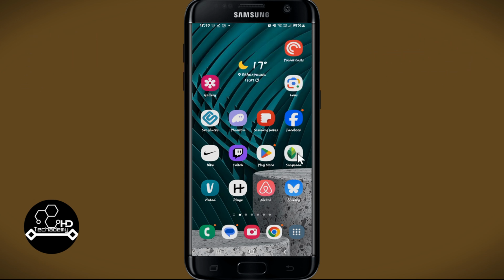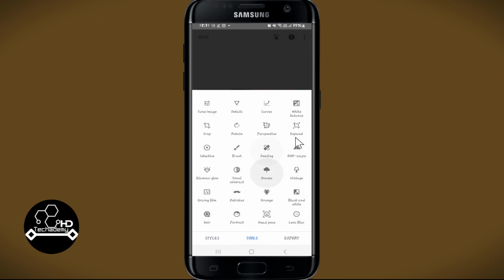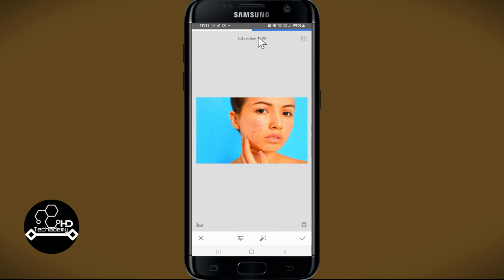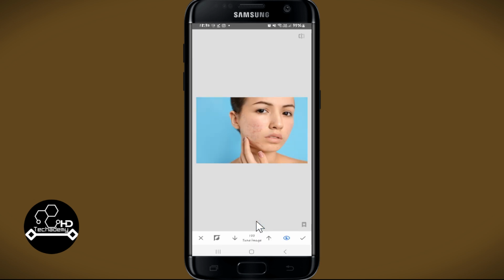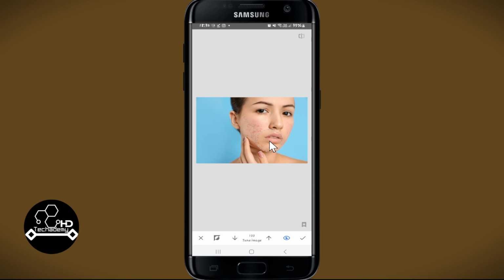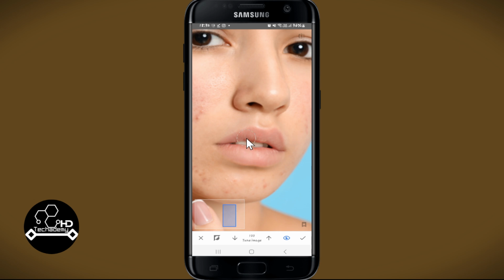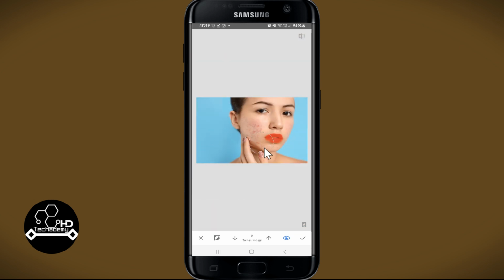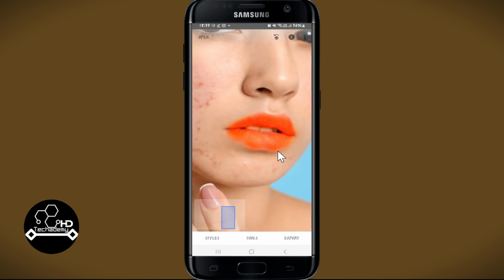How to Add Lipstick to Your Photos on Snapseed? Put a Lipstick on Your Photos Using Snapseed 2024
Learn how to add lipstick to your photos using the Snapseed photo editing app! In this step-by-step tutorial, we show you how to enhance your portraits by applying vibrant lip color with Snapseed's powerful editing tools. Perfect for retouching selfies or experimenting with makeup styles. Achieve a professional look easily and quickly.